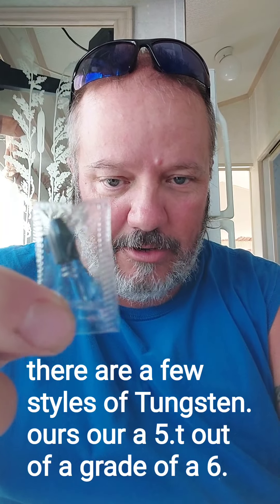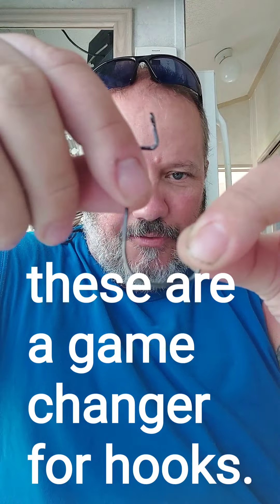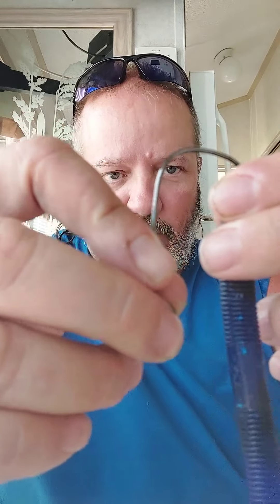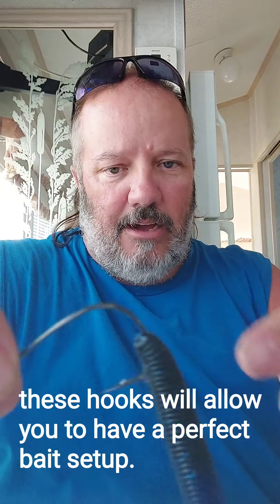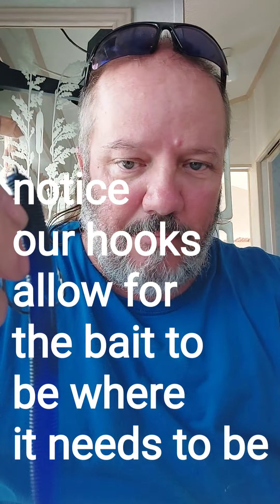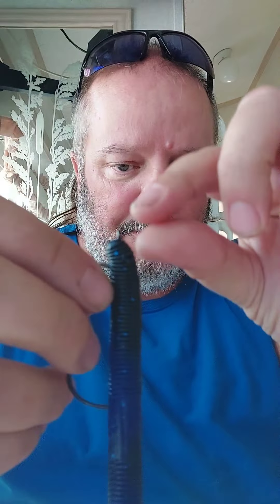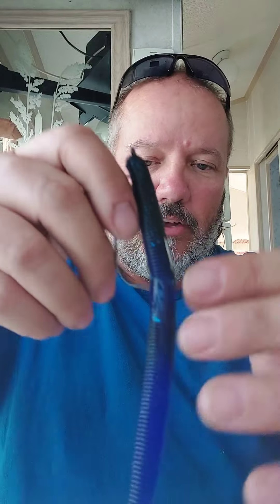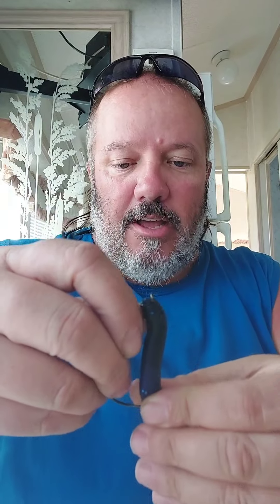How to Texas rig tip #51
How to Texas rig

how does the bass hook on your line with a Texas rig?

we have been doing this a long time and will be providing lots of tips and how to for many fishing and non fishing related things

Texas rigging is sweeping the nation and is a must have for all types of fishing.